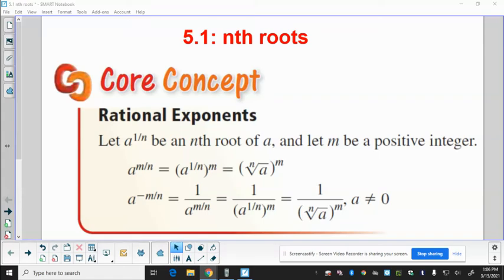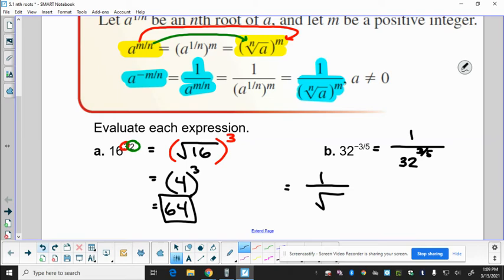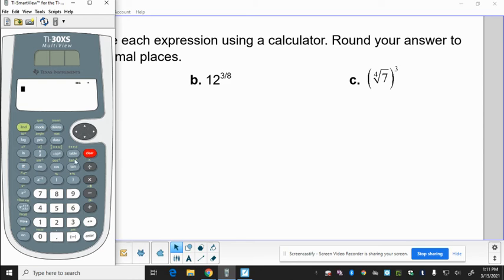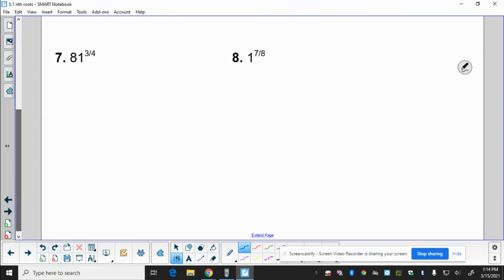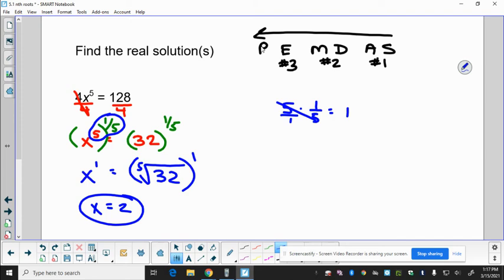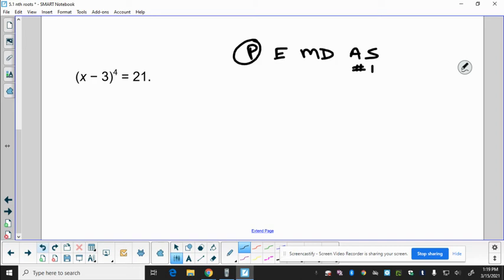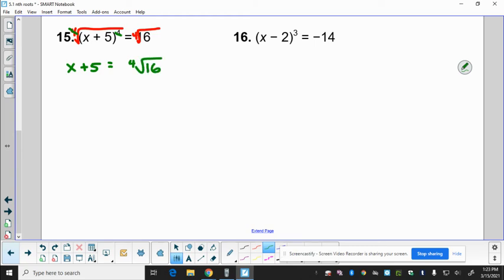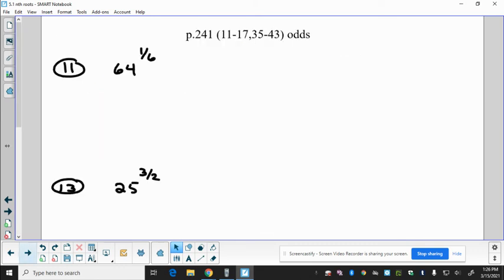5.1: nth roots lesson